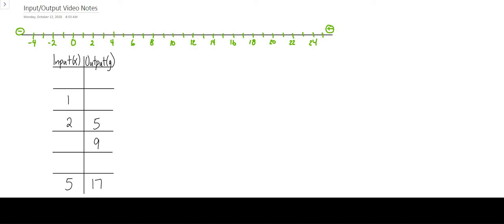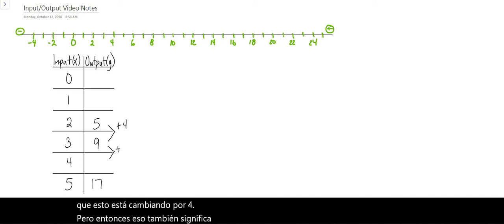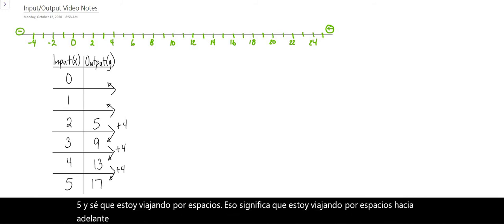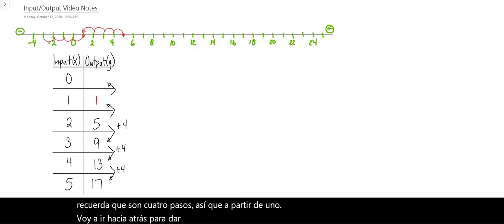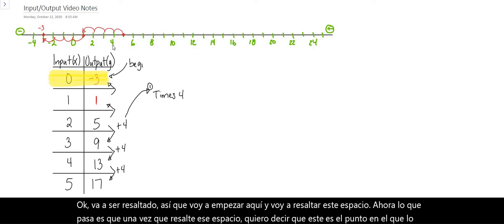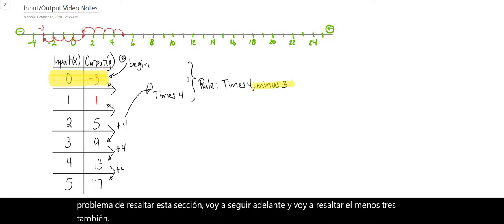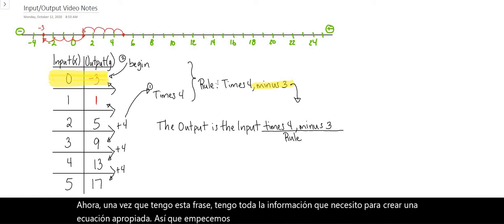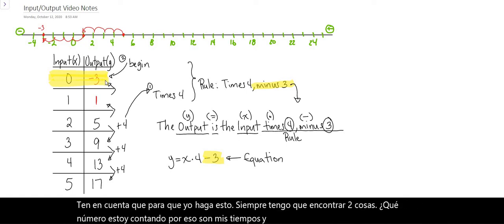InputOutput Notes Video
Input/Output Charts to Equation using a Sentence Structure. Finding patterns. Counting w/ a number line.